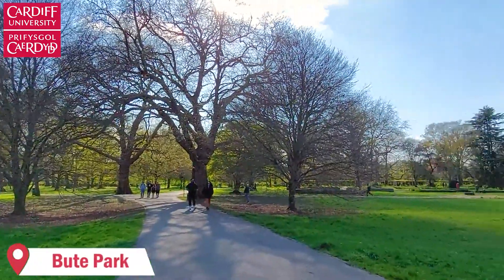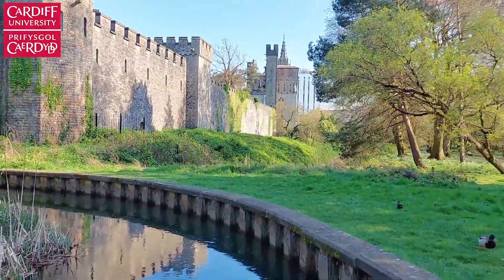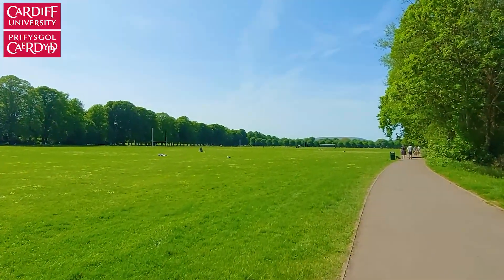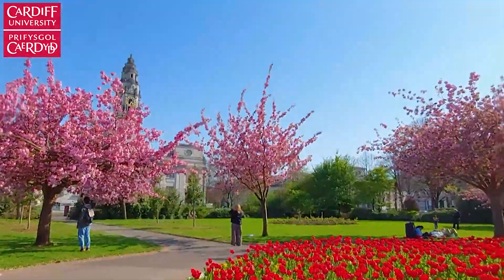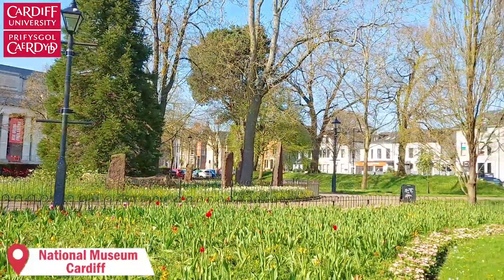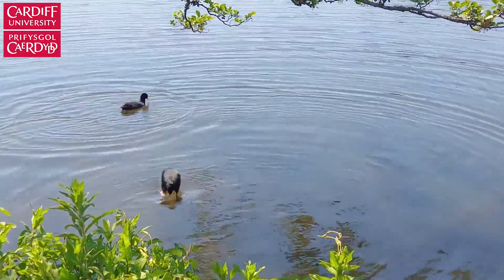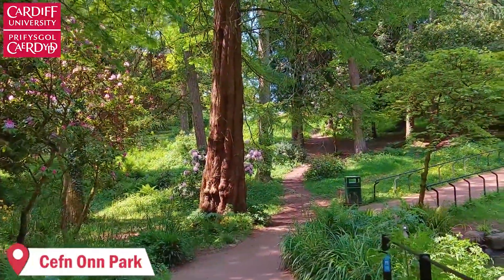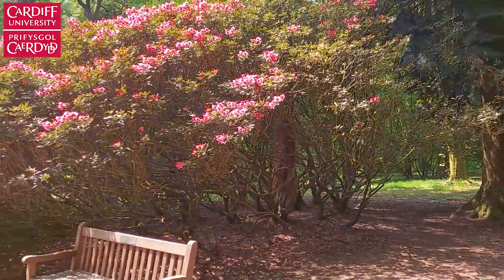Explore Cardiff’s green spaces with Catalina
Catalina explores Cardiff's beautiful green spaces in and around the city centre.